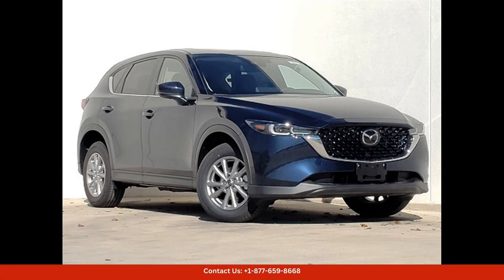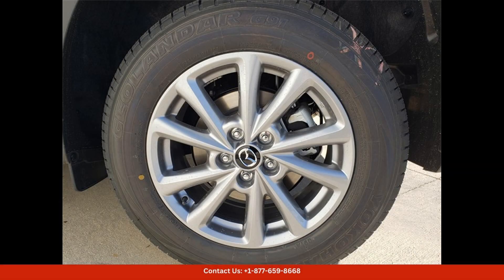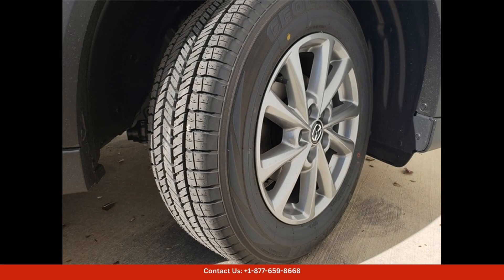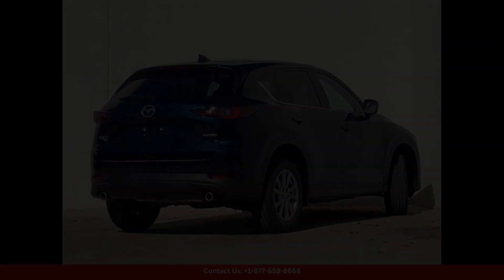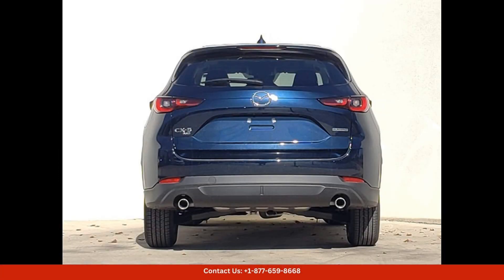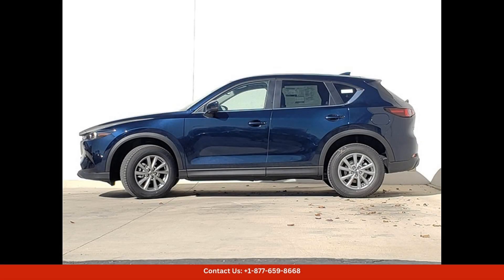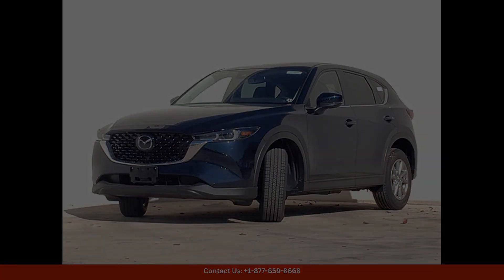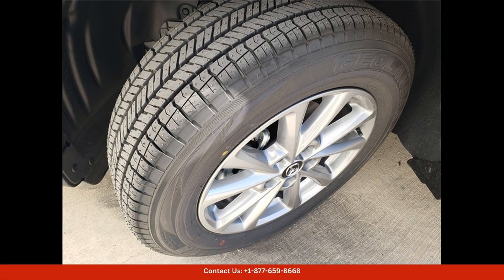2024 Mazda CX-5 Wagon 4 Dr. 2.5 S Select Package for Sale in Austin, Texas | Bid here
2024 Mazda CX-5 Wagon 4 Dr. 2.5 S Select Package for Sale in Austin, Texas | Bid here "Auction starting Bid Price of $28,145 - Reserve not met."

The 2024 Mazda CX-5 in Deep Crystal Blue Mica is a stunning SUV that exudes elegance and style. This particular model comes with the 2.5 S Select Package, which adds a host of premium features to enhance your driving experience.

Under the hood, you'll find a powerful 2.5-liter engine that delivers ample power for confident acceleration and smooth highway cruising. The CX-5 is known for its agile handling and responsive steering, making it a joy to drive on both city streets and winding country roads.

Inside, the cabin of the Mazda CX-5 is spacious and well-appointed, with comfortable seating for five passengers. The Select Package adds luxurious touches such as leather upholstery, heated front seats, and a premium sound system to elevate your driving experience.

In terms of technology, this CX-5 is equipped with the latest infotainment system that includes a touchscreen display, Bluetooth connectivity, and smartphone integration. Safety features are top-notch as well, with advanced driver assistance systems that help keep you and your passengers safe on the road.

If you're in Austin, Texas, and looking for a stylish and capable SUV, the 2024 Mazda CX-5 in Deep Crystal Blue Mica with the 2.5 S Select Package is definitely worth a closer look.

Toyota
Sedan
SUV
Truck
Minivan
Coupe
Hatchback
Honda
Ford